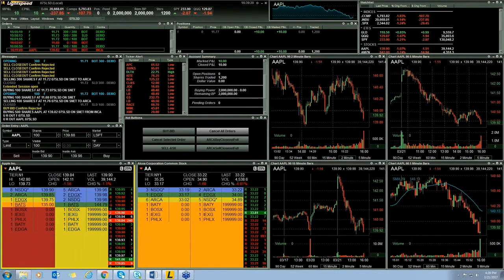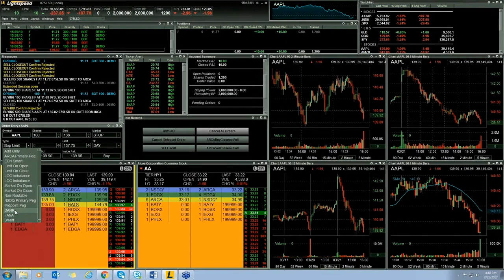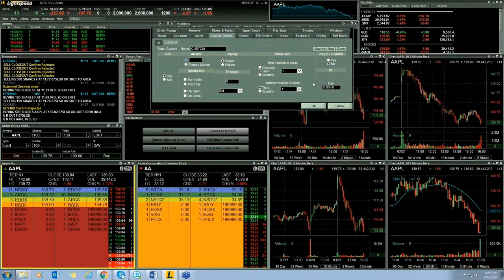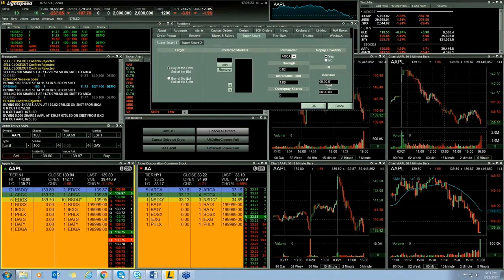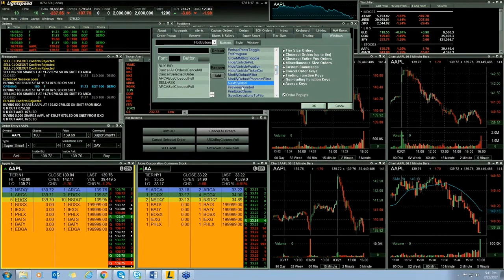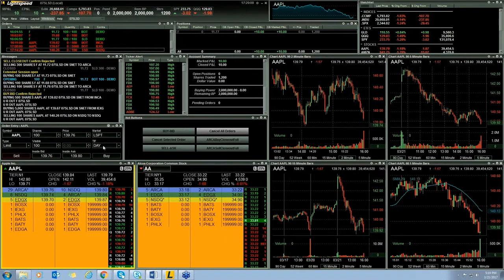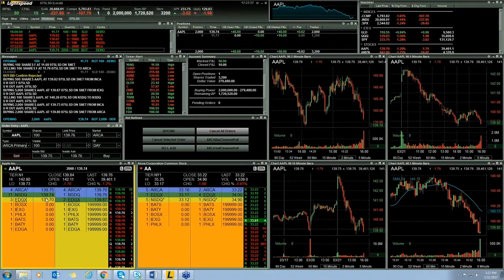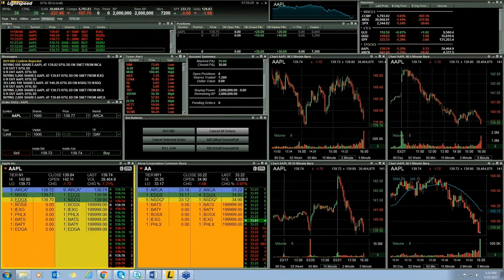Advanced Order Entry on Lightspeed Trader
Lightspeed Trader is our flagship trading platform. The Ideal trading platform for stocks and options for active investors, day traders and professional traders. Join Joe Ely, a Lime Registered Representative, in this webinar to learn how to quickly and efficiently use the Lightspeed Trader platforms’ order entry features. Joe Ely has been a Lime registered representative since May 2018.  Previously he was with Lightspeed Trading from December 2014 to May 2018. This webinar will benefit all types of traders, whether you use point and click, hot keys or hot buttons.

Topics covered include:

Order Types – market, limit, stop, etc.
Order routing – SMRT, exchanges, market makers, dark pools
Routing fees – how to get rebates
Hot key set up – efficient order entry
Hot key functionality – set up and use
Hot buttons – set up and use

Joe Ely, VP of Strategic Business Development, has been a Lime Registered Representative since May 2018. Previously he was with Lightspeed Trading from December 2014 to May 2018. He started out in the day trading industry in 1996 working for a small SOES trading firm in northern New Jersey. Then, after moving on to work for a Portfolio Manager on Wall Street for two years, he went back to the day trading industry and spent 16 years working for an online direct access broker dealer based in White Plains, NY. He started as a trade desk representative in 1999 and worked his way up through the organization to become the branch manager at 27 years old. Subsequently moving up to lead the organization as the Managing Director, CCO and President.

Nothing presented today should be construed as investment advice or a recommendation to buy, sell, or hold any security or contract. Since we don’t know everyone’s investment objectives or risk tolerance, we are not endorsing any specific trading strategies.

Lightspeed is a division of Lime Brokerage LLC.  Data, information, and material (“content”) is provided for informational and educational purposes only. This content neither is, nor should be construed as an offer, solicitation, or recommendation to buy or sell any securities or contracts. Any investment decisions made by the user through the use of such content is solely based on the users independent analysis taking into consideration your financial circumstances, investment objectives, and risk tolerance. Lime Brokerage LLC does not endorse, offer nor recommend any of the services or commentary provided by any of the market commentators/educators or service providers and any information used to execute any trading strategies are solely based on the independent analysis of the user.